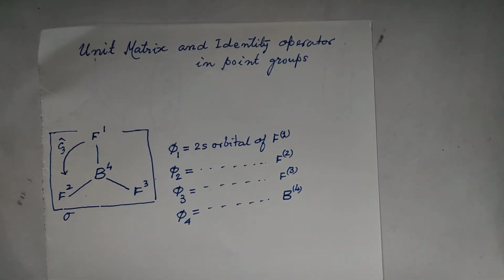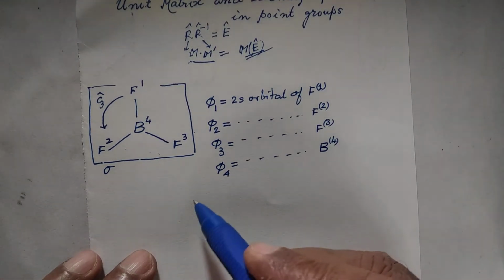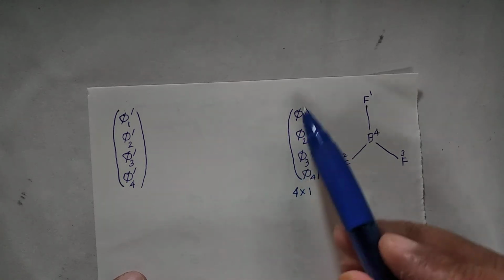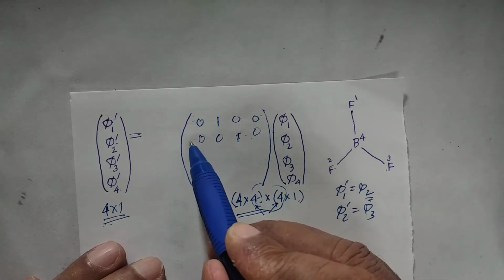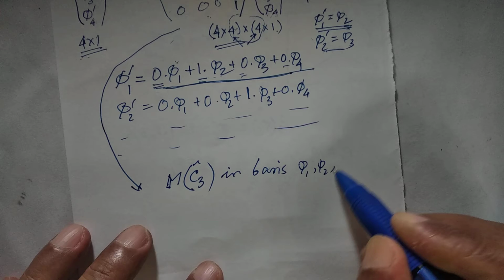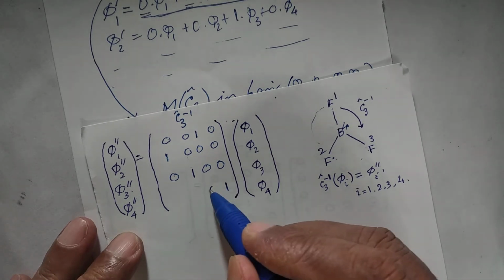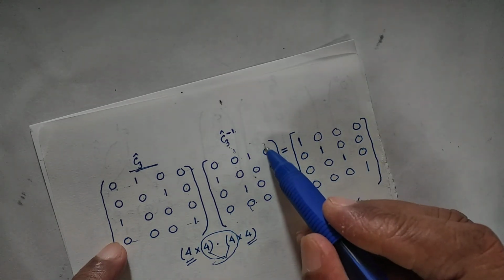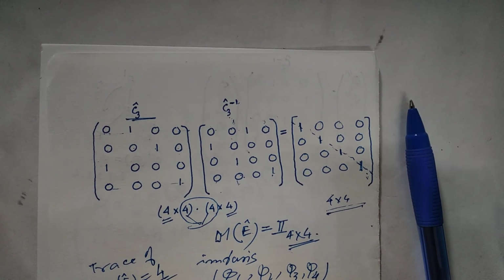Unit Matrix Part II: Identity Operator in Matrix Form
In representation of point groups, the unit matrix represents the identity operator. If n functions or vectors are used as basis to construct the matrices the unit matrix is of size n x n.